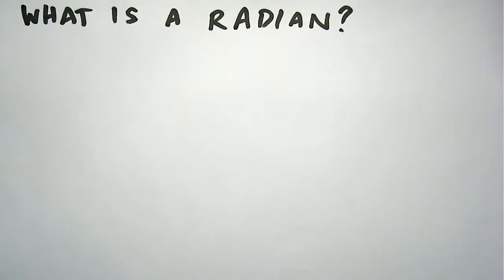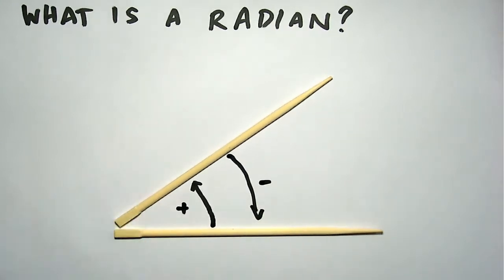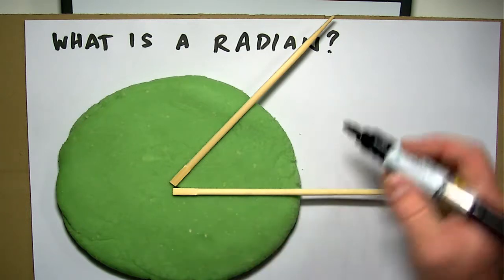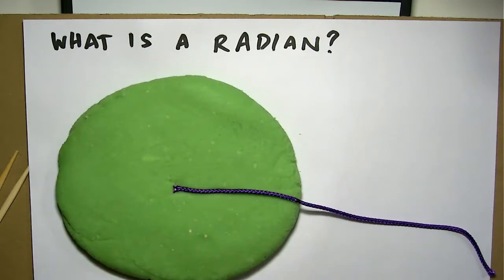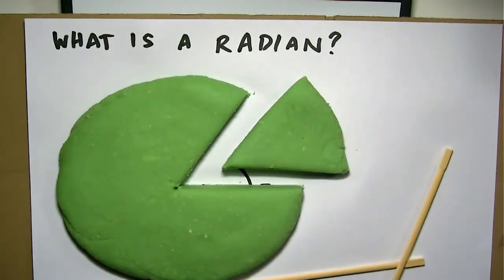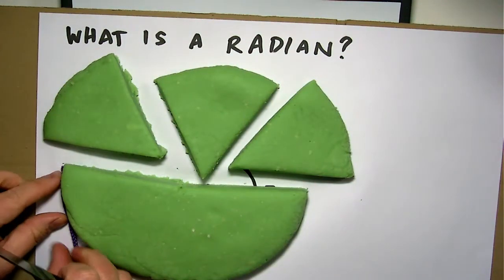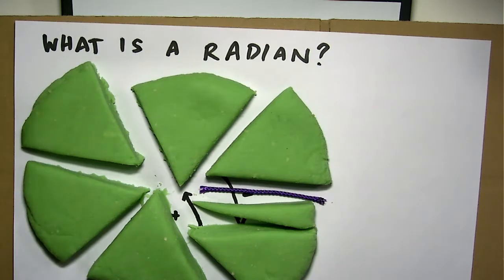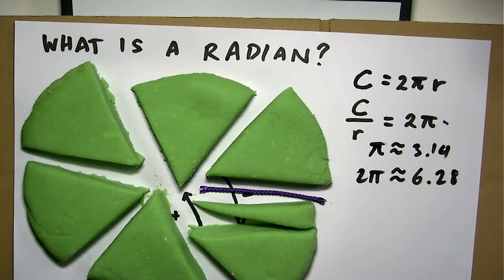What is a radian? (Part 1 of 2)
Many of us have heard about radians, and know that there are 2 pi of them in a circle  But what really is a radian, and why are there 2 pi of them in a circle?